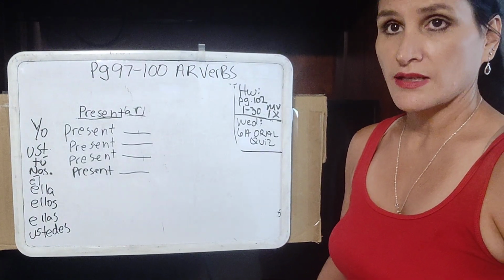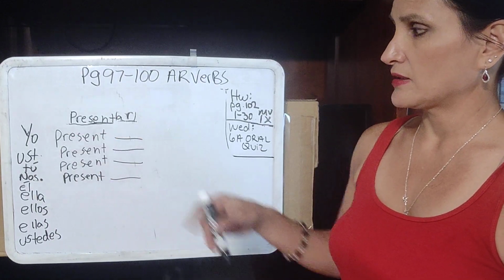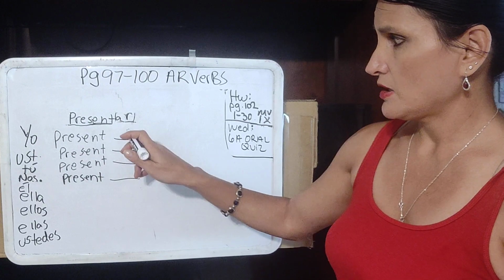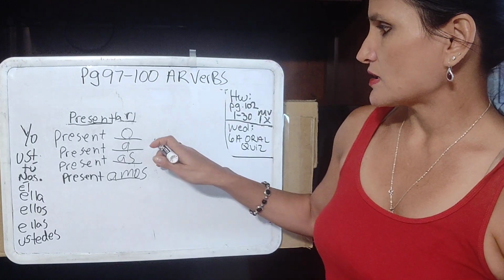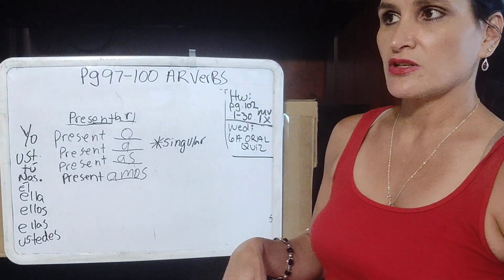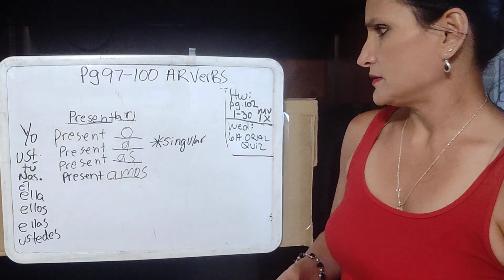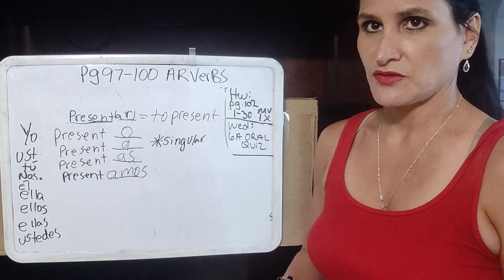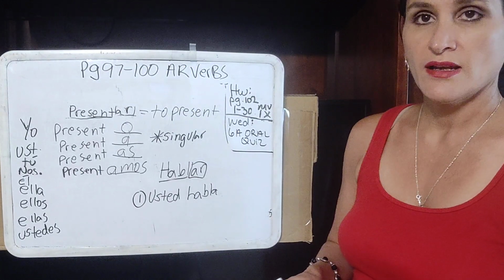7th Spanish Gram p102 I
AR Verbs